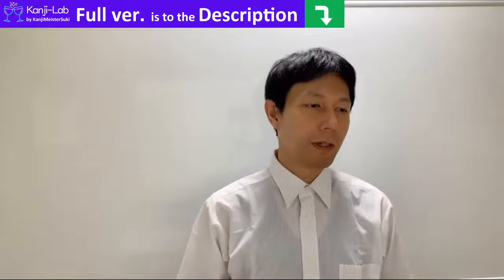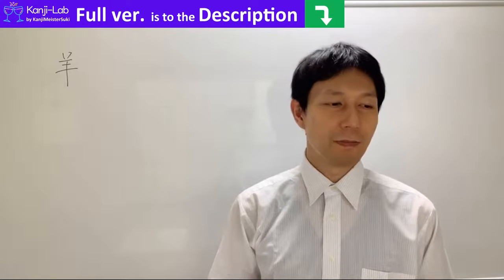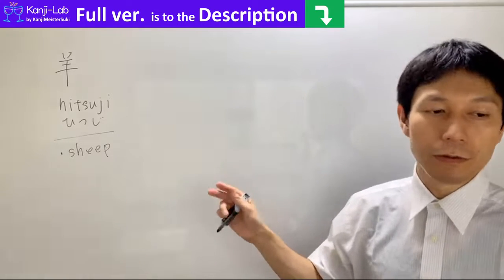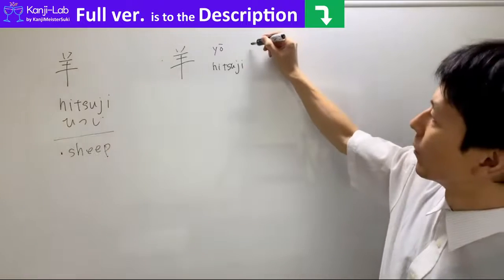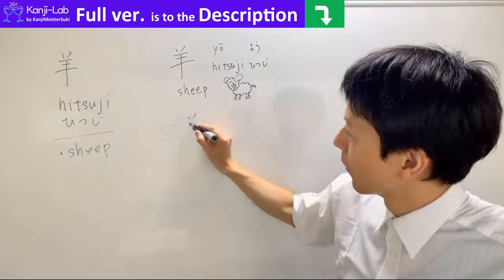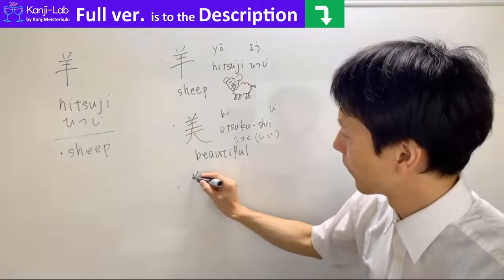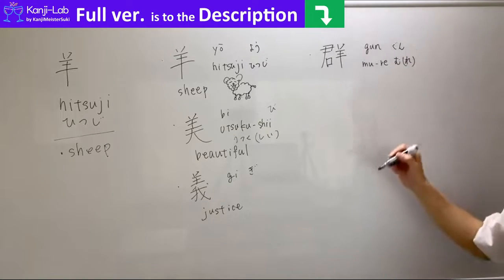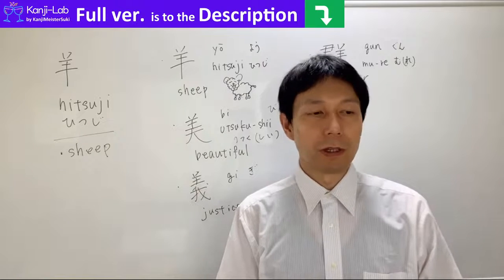learning radical of Japanese kanji【羊】(hitsuji/sheep)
■Continue watching at iLAB
This is a video about the kanji radical 羊.
It introduces the meaning of the radical and the Kanji belonging to this radical.

Kanji 羊:　please wait!

■Why I made the video?
When studying Japanese, it is very difficult to memorize Kanji characters.
It is very tiring to memorize about 2,000 kanji.
But, if you break down the kanji like a puzzle and understand the meaning of each kanji, you can guess the meaning of the kanji from those parts.
You also make the kanji easier to understand and remember.
Let's study together to learn Japanese and have a pleasant life.

■Channel Description
I love Japanese Kanji since I was a child.
I remembered them by looking at Kanji books and dictionaries.
There are many Kanji characters, and the shapes are complicated, so I think it's difficult to remember.
But there is a trick to remembering it.

■About iLAB
iLAB also goes a step further and introduces the origins of kanji, other words, proverbs, four-character phrases（四字熟語）, and example sentences. It is available for $3.9 per month. Master the Japanese language and achieve the life you want!